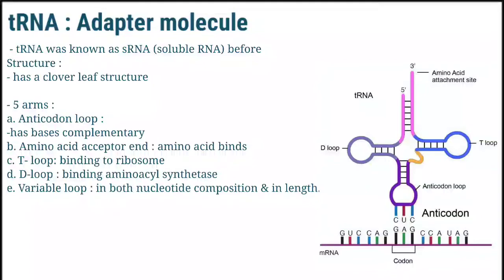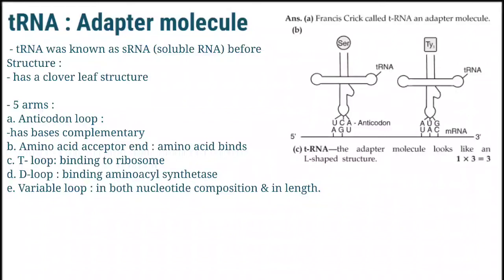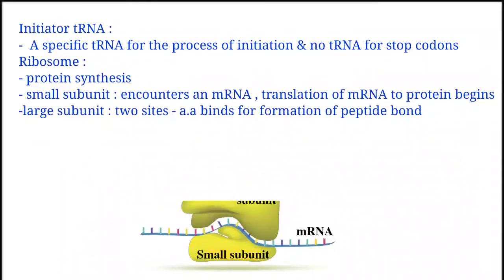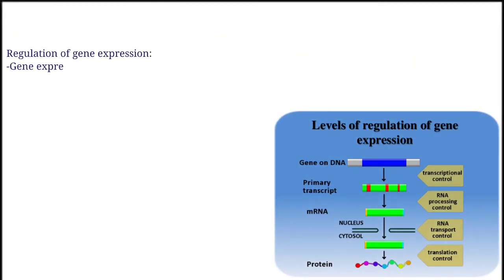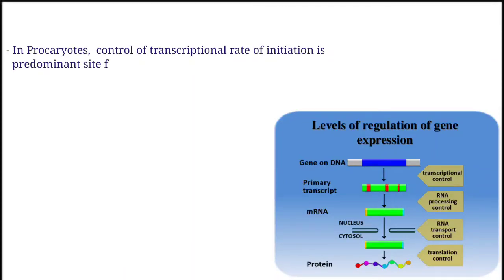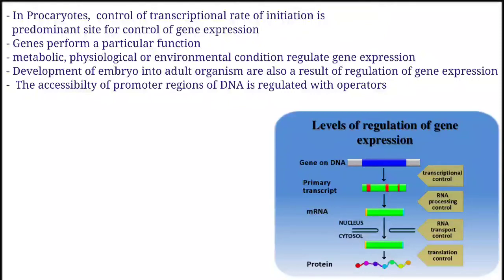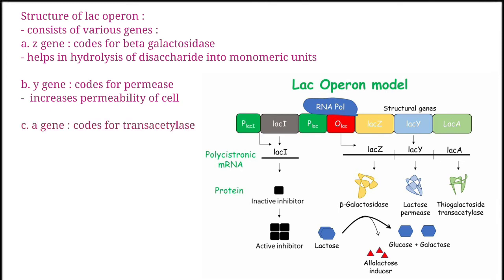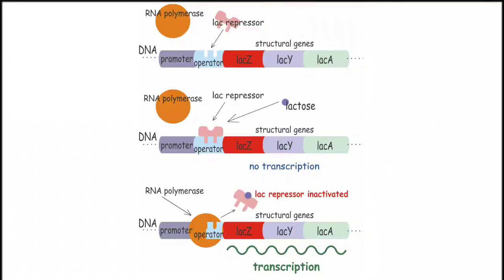CBSE || CLASS 12 || MOLECULAR BASIS OF INHERITANCE PART 04 || BIOLOGY